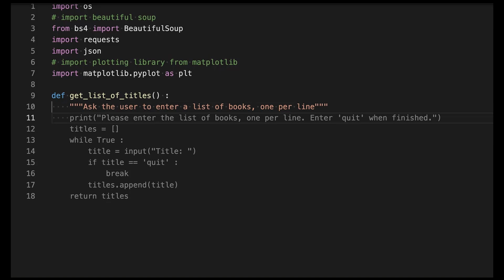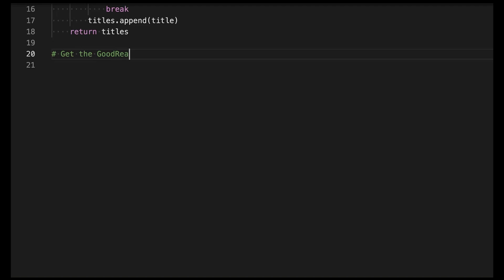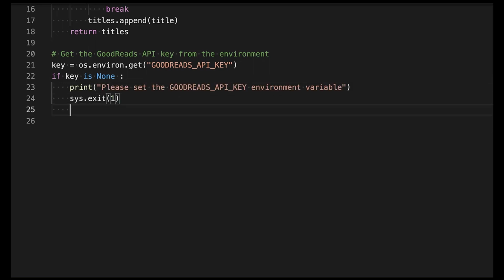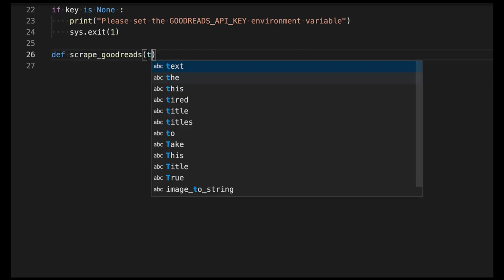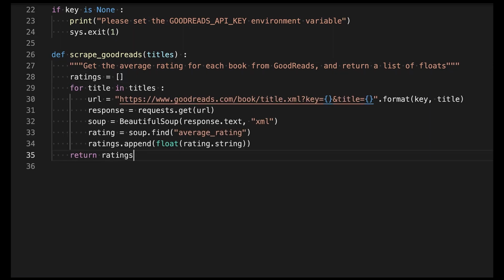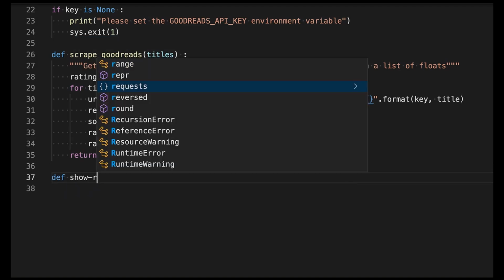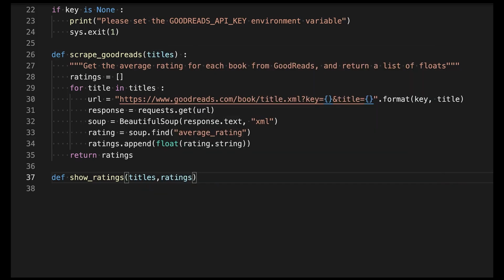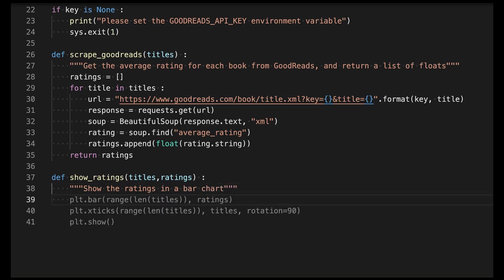Github Copilot | Comments to Code using Python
A video from the Official Private Github Copilot Gallery Repository